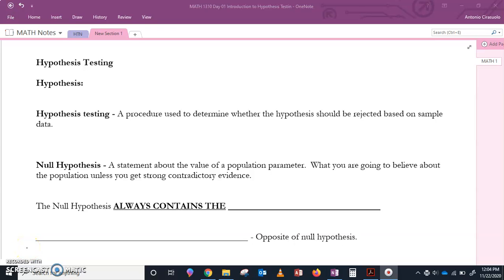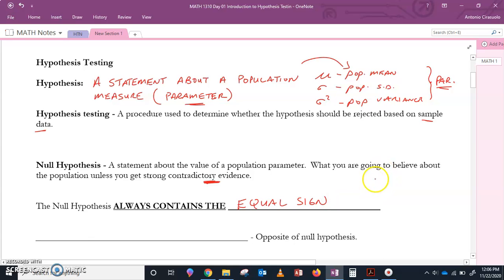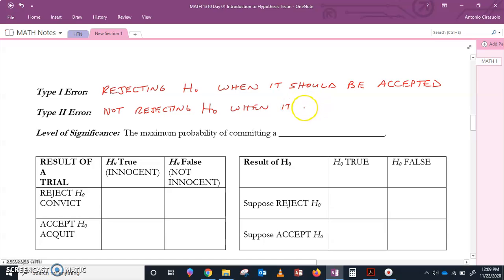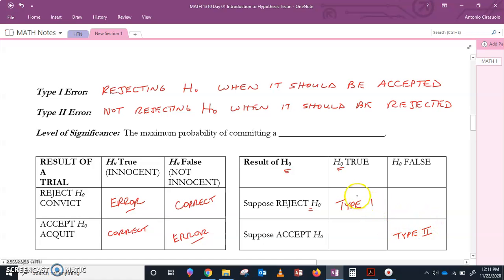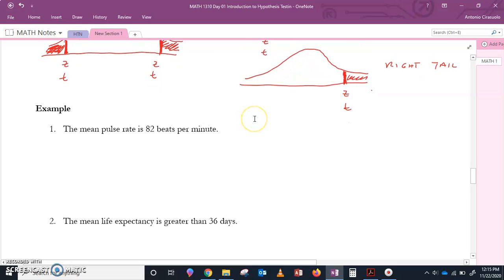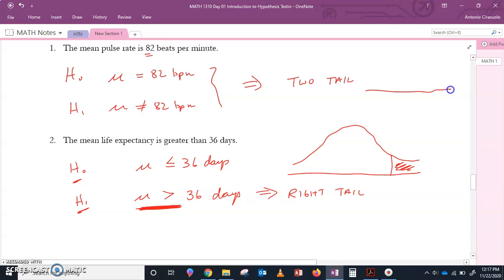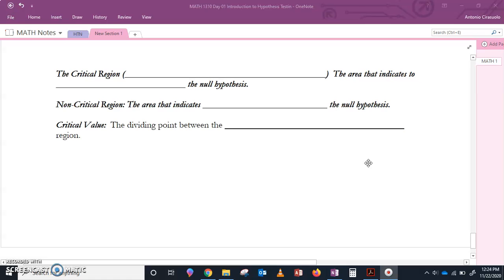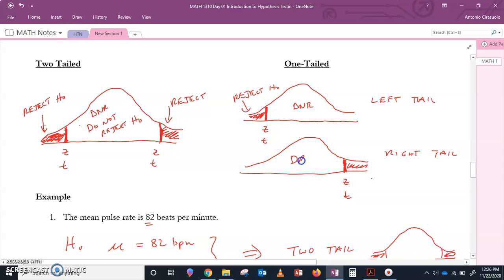Introduction to Hypothesis Testing